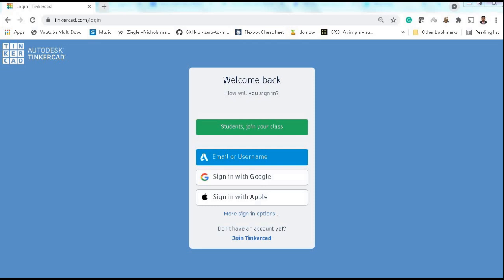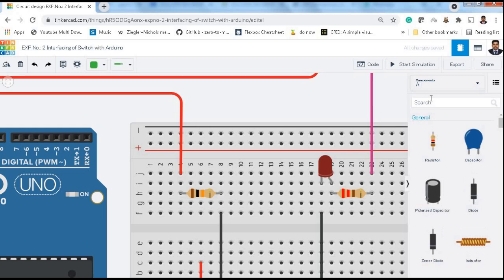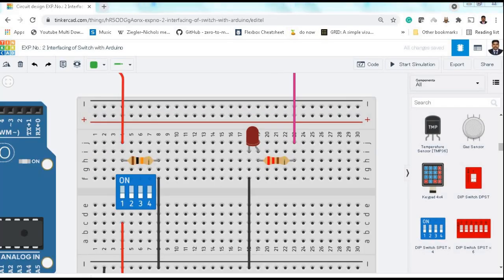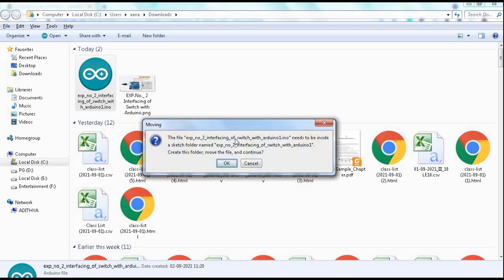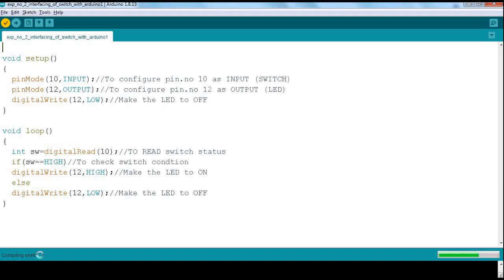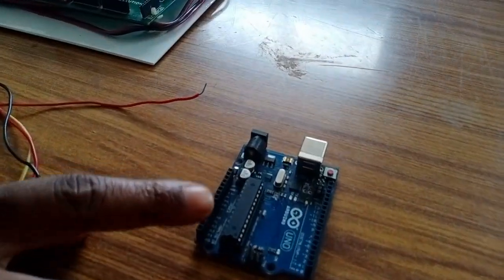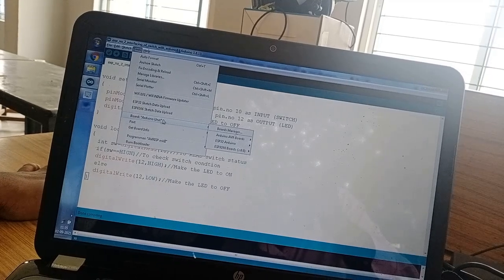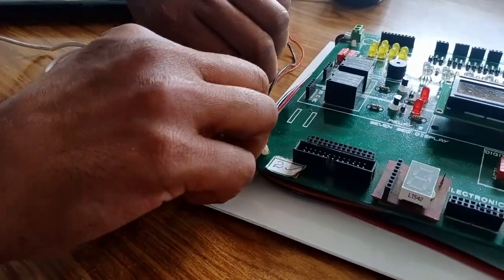Arduino Hardware Interfacing - LED ON/OFF Control